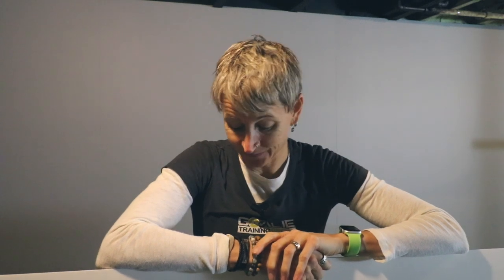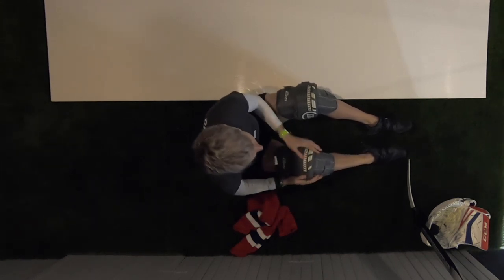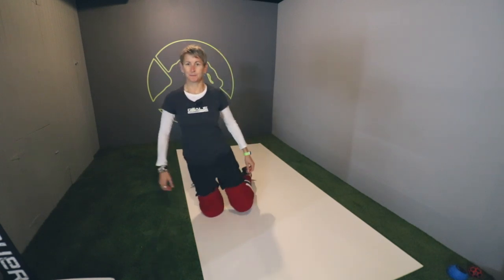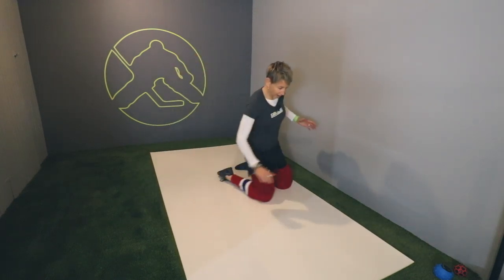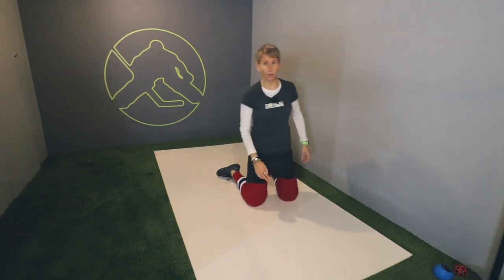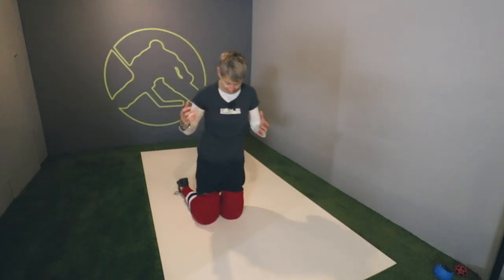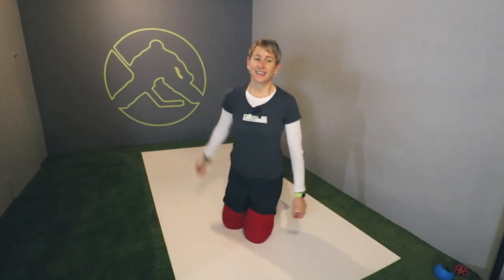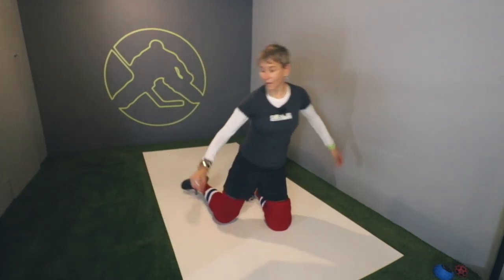The Butterfly Slide for Ice Hockey Goalies | HOMEMADE SLIDE BOARD ↔️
You're going to love this video.

Today, i'm going to show you my homemade slide board & some butterfly slide drills on it!